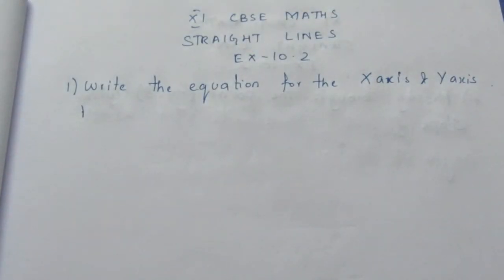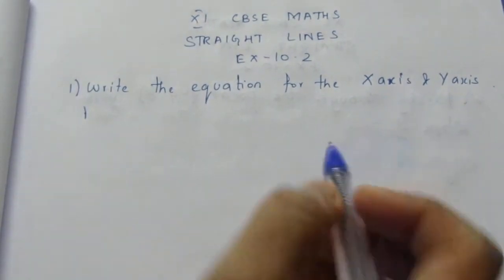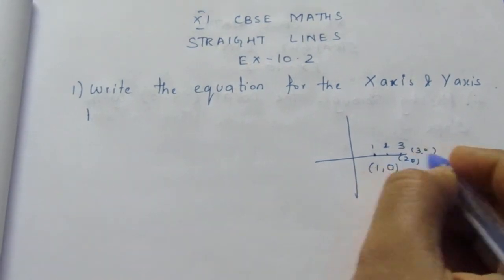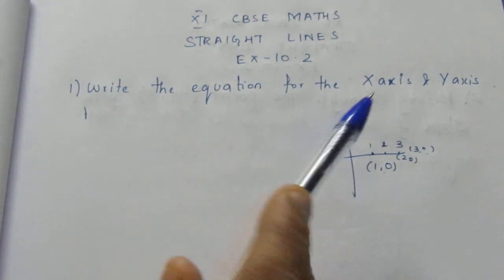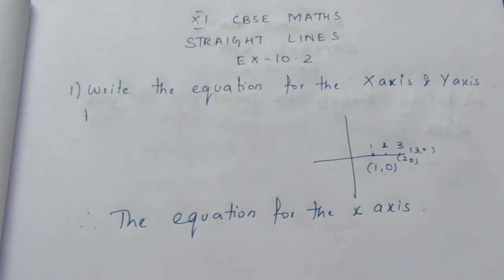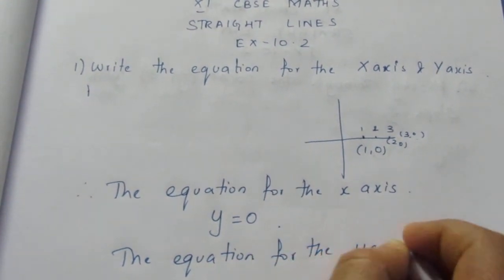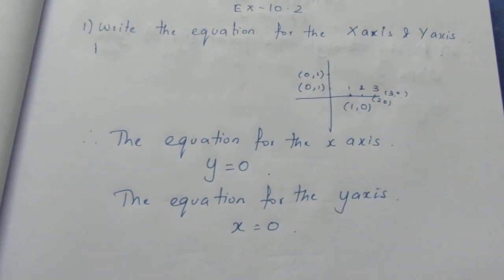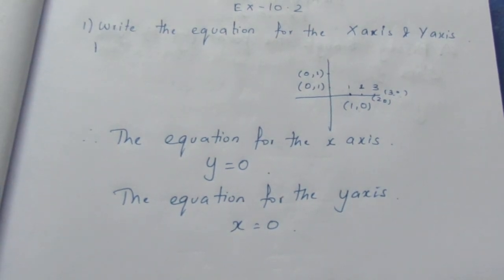CBSE NCERT CLASS 11 MATHS STRAIGHT LINES EX 10.2 SUM 1 (SOLUTION IN ENGLISH)